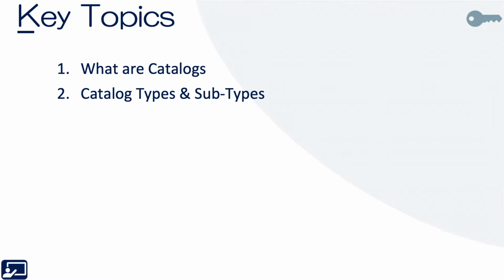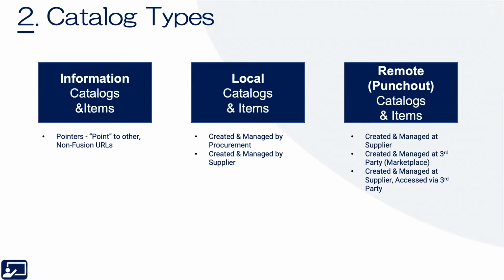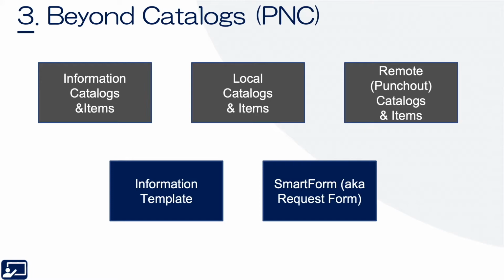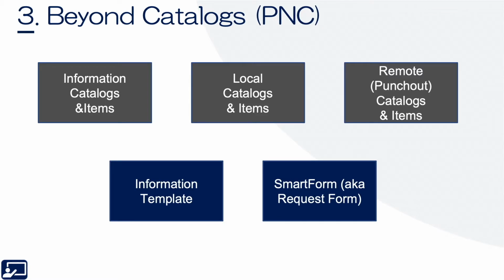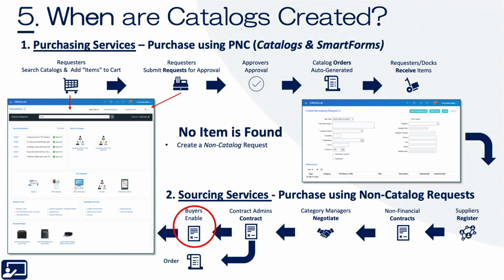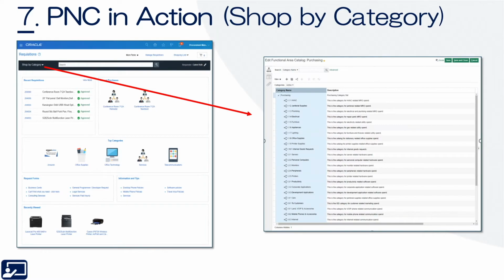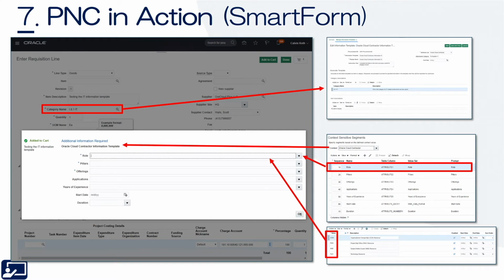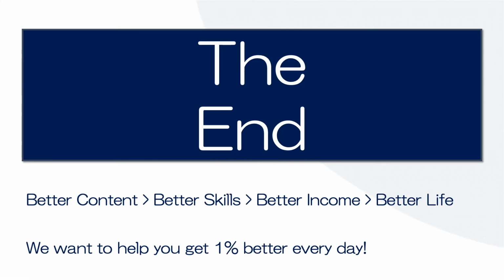Oracle Cloud Tutorial Ep 0142 | Procurement Cloud Apps | Catalogs (2022)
Ex-Oracle Solution Architect, Scott Walls, explains Oracle ERP Cloud's Catalogs application in less than 5 minutes.  The Catalogs application is part of Oracle ERP Cloud's Procurement Functional Area and both are part of the ERP Pillar.  See the "Related Content" section below to discover related topics.

// PANAMEER LINKS